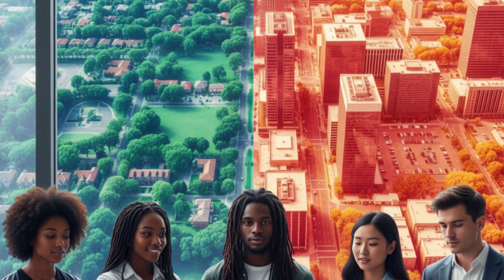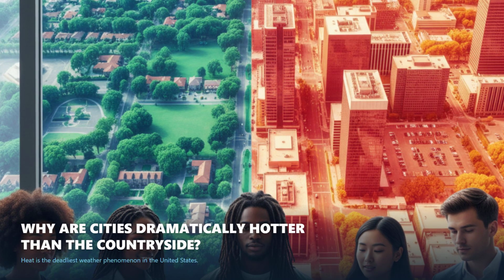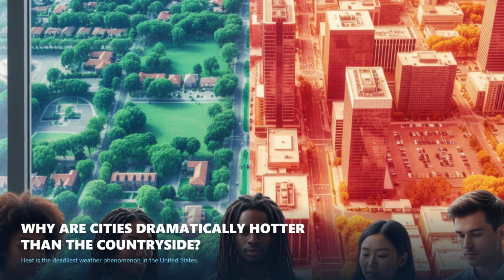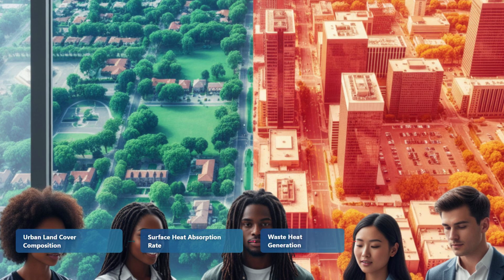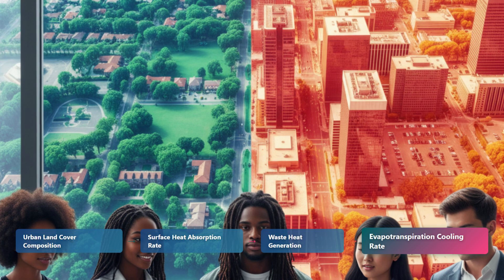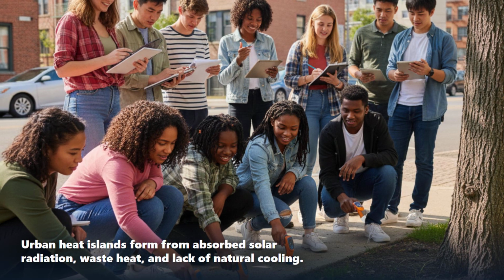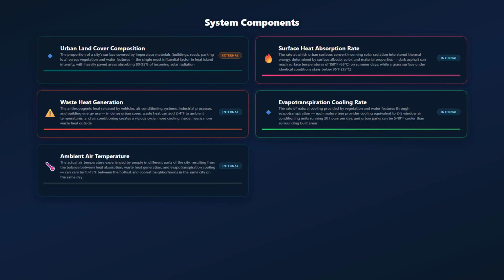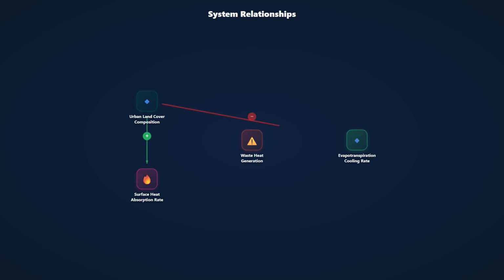Grade 11 Level 2 | The Heat Island Effect | HS-ESS3-4, HS-ETS1-1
Why are cities dramatically hotter than the surrounding countryside — and who pays the price when urban heat becomes deadly?

Cities are dramatically hotter than surrounding areas because urban development replaces natural cooling systems (vegetation, soil, water) with heat-absorbing materials (asphalt, concrete, dark roofs) that convert 80-95% of incoming solar radiation to stored heat. This stored energy is re-radiated at night, preventing the cooling that rural areas experience. Waste heat from vehicles, industry, and air conditioning (which cools interiors but heats exteriors) compounds the effect. The model reveals two critical dimensions: first, the heat island is not uniform — temperature varies by 10-15°F across neighborhoods, and the hottest areas are consistently the poorest, least vegetated neighborhoods that were historically redlined and denied investment. Second, climate change does not simply add to the heat island — it multiplies it through feedback loops: hotter baseline temperatures increase air conditioning demand, which generates more waste heat, which raises temperatures further. Green infrastructure — tree canopy, cool roofs, permeable surfaces, and urban parks — can reduce heat island intensity by 5-10°F, but the most effective solutions require decades of sustained investment precisely in the neighborhoods that have been most disinvested.

LESSON DETAILS
Grade 11 Level 2 | Modeling Urban Temperature Amplification, Health Impacts, and Green Infrastructure Solutions
NGSS Standard: HS-ESS3-4, HS-ETS1-1
Key Vocabulary: Urban Heat Island | Albedo | Thermal Mass | Evapotranspiration
STEM Careers: Urban Climate Scientists study how cities interact with weather and climate systems, using sensor networks, remote sensing, and computational modeling to map heat vulnerability and design cooling strategies. They work for city planning departments, public health agencies, and environmental consulting firms, earning $70,000–$130,000/year. Environmental Justice Planners who design equitable climate adaptation strategies for underserved communities earn $60,000–$120,000/year at government agencies and nonprofit organizations.

FREE LESSON VIDEO from the "Everything is a System!" curriculum — a phenomenon-driven, NGSS-aligned science series powered by ModelIt, an interactive systems modeling platform for K-12 students.

CALIFORNIA CAST-ALIGNED
Full lesson materials — student presentations, activity packs, and teacher guides — available at modelitk12.com

Students build, simulate, and analyze scientific models using real cause-and-effect relationships.

Want a FREE lesson pack? Comment "Free Lesson" below!

X/Twitter: @ModelitEduc